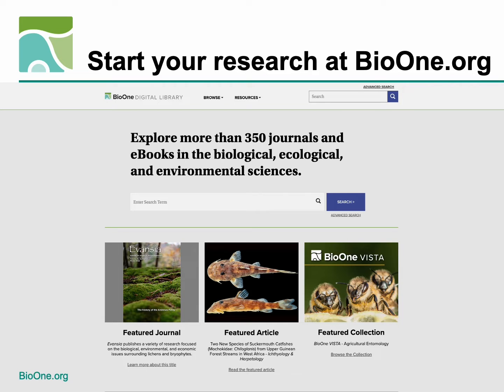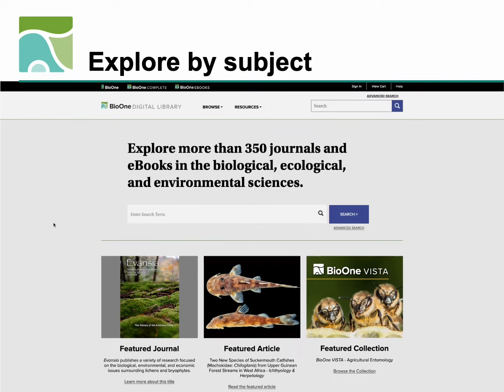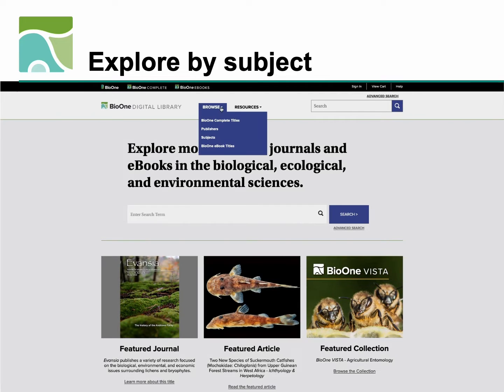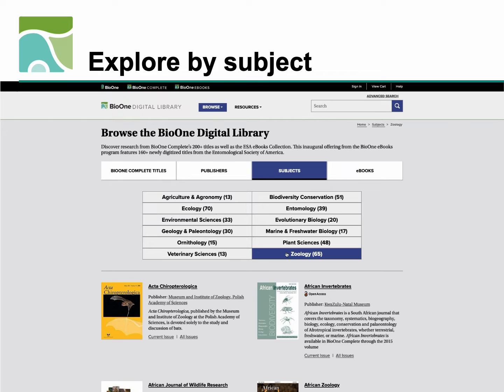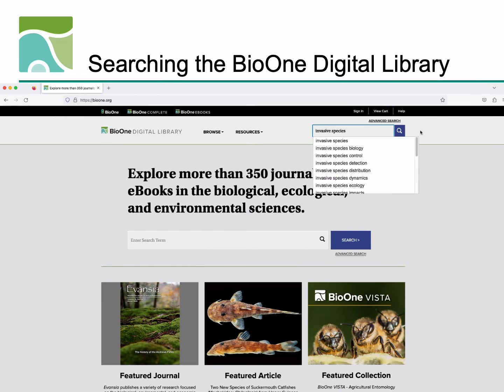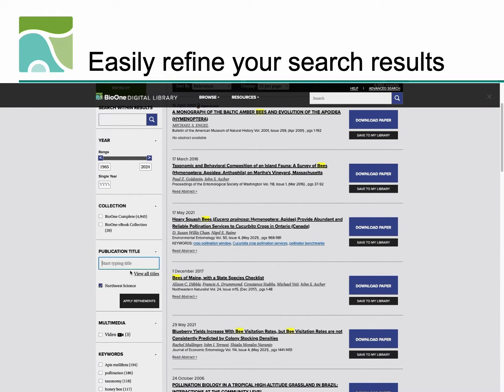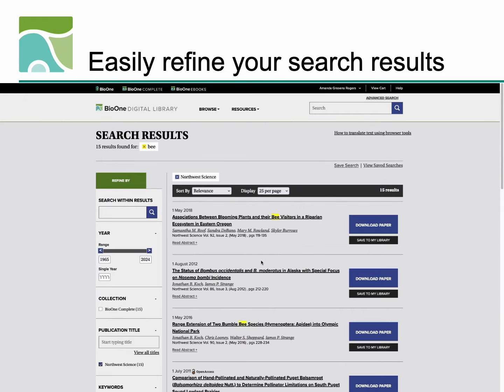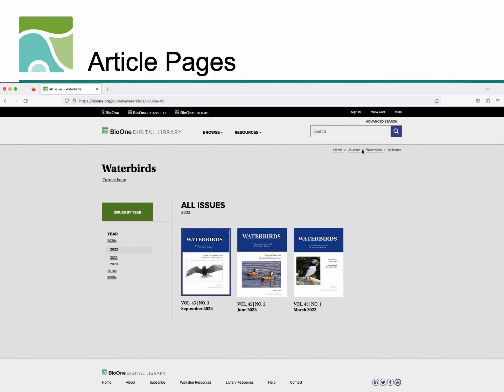User Guide: Getting Started with the BioOne Digital Library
Welcome to our user guide for BioOne Complete. This video will demonstrate our platform features, so you can easily navigate our database of more than 200 journals in the biological, ecological, and environmental sciences. We invite you to come with us on a tour of BioOne Complete, and see some of the features of our platform.

To learn more about BioOne Complete and start your research,